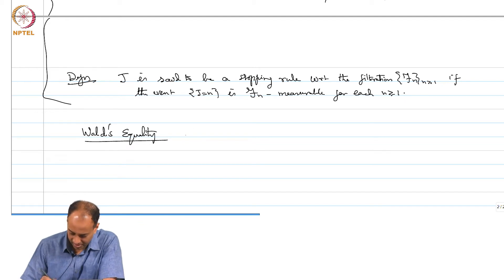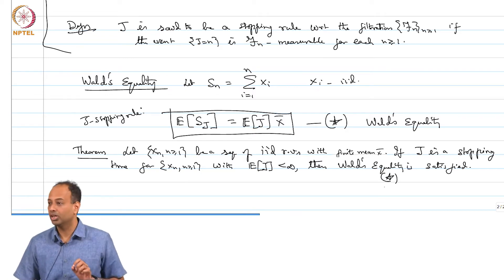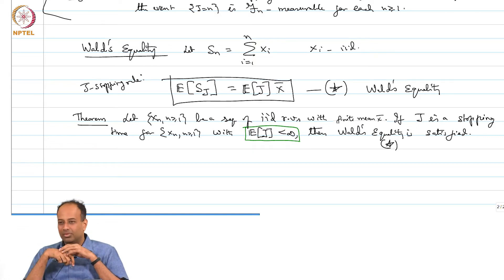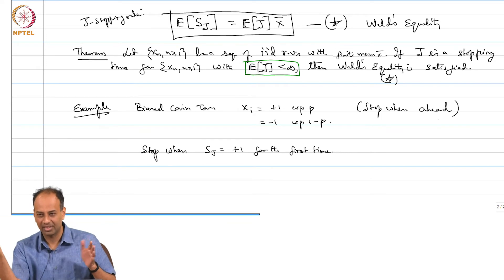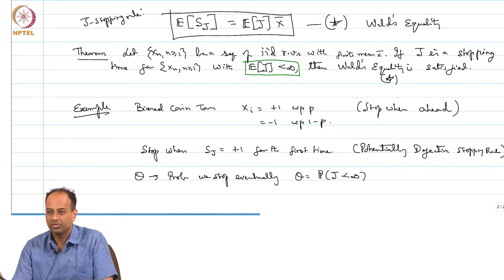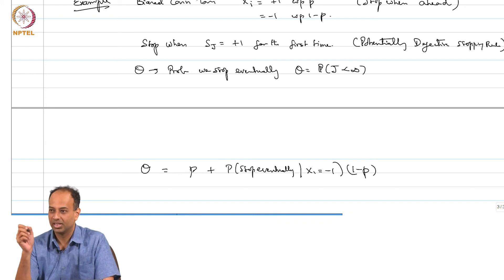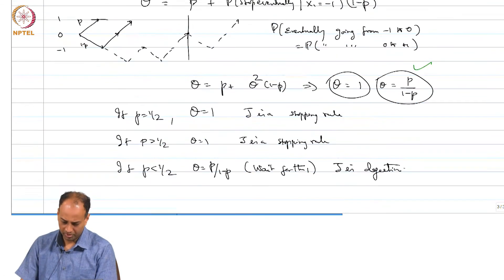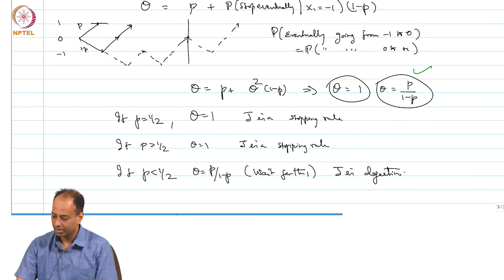mod04lec30 - Wald's Equality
Stopping times, Wald's equality, examples of stopping times, defective stopping rule